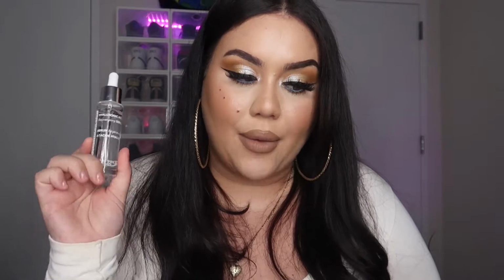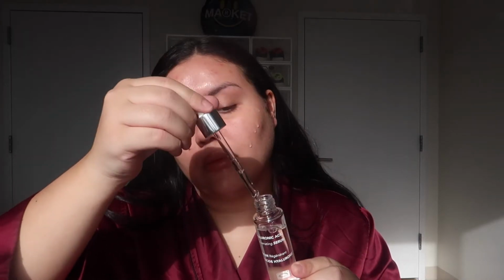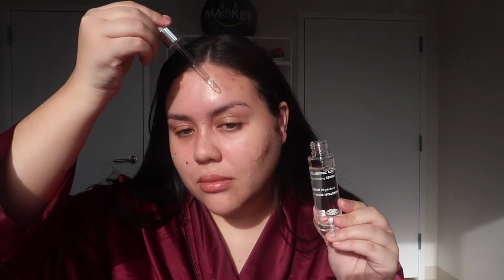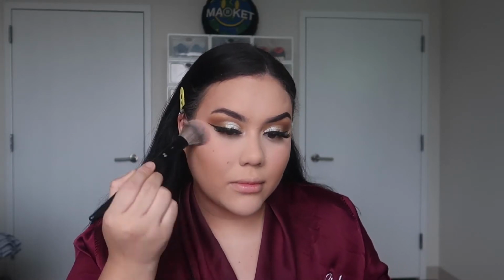BoxyCharm December 2021 Unboxing!